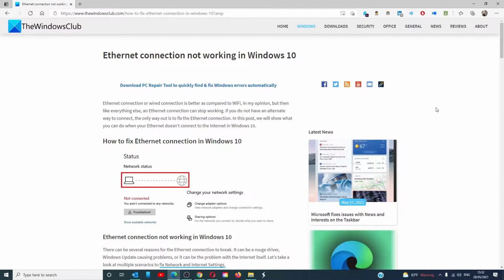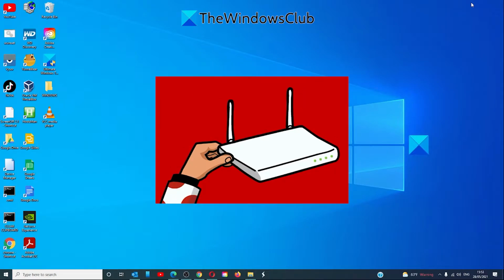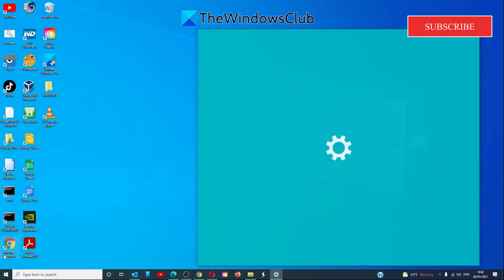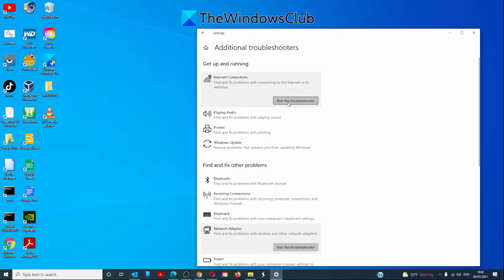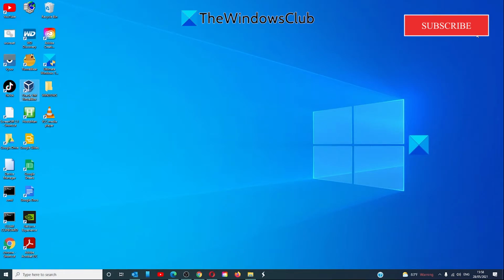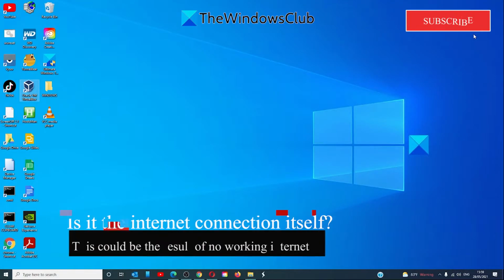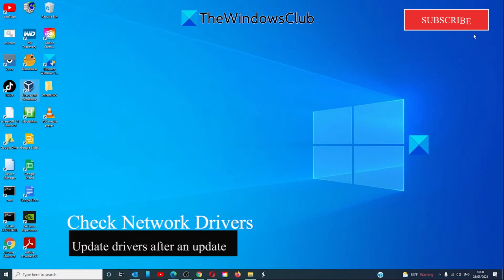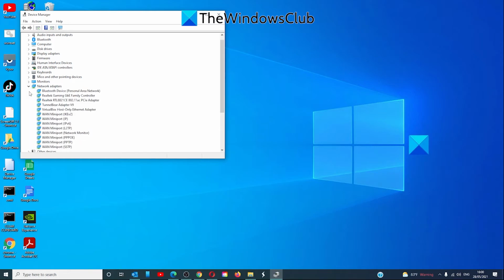Ethernet connection not working in Windows 11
An Ethernet connection or a wired connection is better than WiFi, in my opinion, but then, like everything else, an Ethernet connection can stop working. If you do not have an alternate way to connect, the only way out is to fix the Ethernet connection. In this tutorial, we will show you what you can do when your Ethernet doesn’t connect to the Internet in Windows 11/10.

Here are a few fixes and suggestions:

1] Check Ethernet cable connection

2] Enable Ethernet in Windows

3] Ensure the Internet is working

4] Update Ethernet Drivers after Windows update

5] Disable and Review Firewall and VPN configuration

6] Use Windows Troubleshooter

Timecodes:
0:00 INTRO
0:30 Check the Connection
1:25 run troubleshooter
2:25 ethernet is disabled
3:15 is it the internet connection itself?
3:57 check network drivers after a windows update